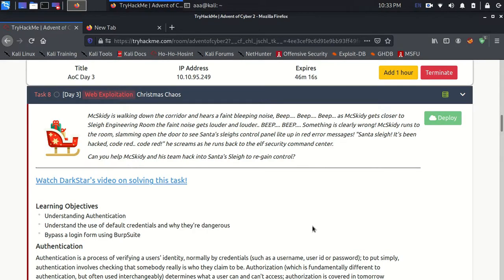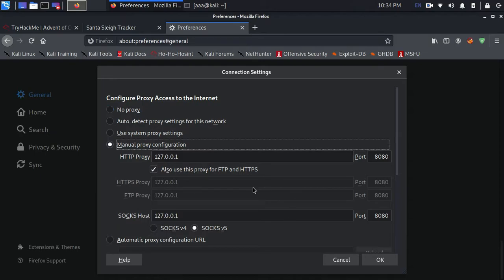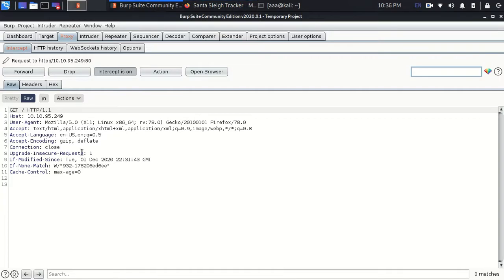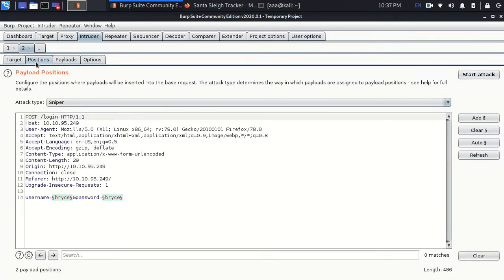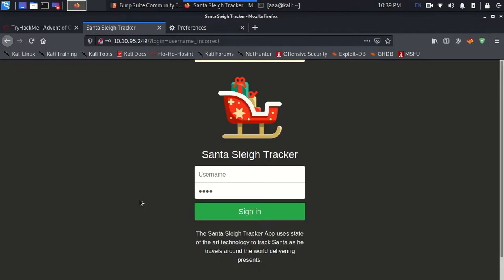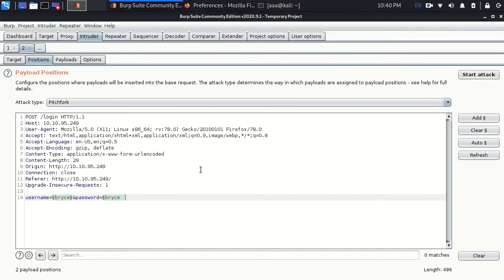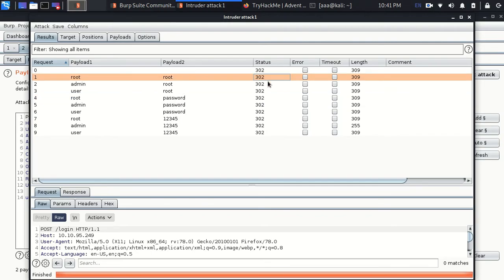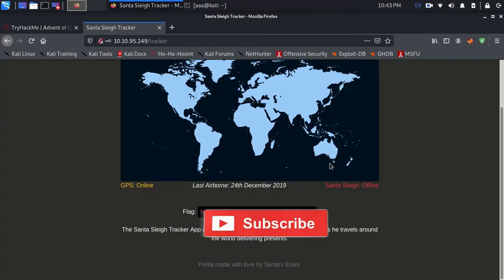TryHackMe Advent of Cyber 2 Day 3 Walkthrough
In this video, CyberWorldSec shows you how to solve tryhackme Advent of Cyber CTF

Capture The Flags, or CTFs, are a kind of computer security competition. Teams of competitors (or just individuals) are pitted against each other in a test of computer security skill.

These videos teach you cyber secuirty and all the practicals are conducted on a safe to test labs provided by tryhackme .

TryHackMe is an online platform that teaches cyber security through short, gamified real-world labs. We have content for both complete beginners and seasoned hackers, encorporating guides and challenges to cater for different learning styles.

Cheers!

tryhackme advent of cyber 3,
Day 3 Christmas Chaos Advent of Cyber 2 Tryhackme Walkthrough,
Advent of Cyber 2 tryhackme,
TryHackMe Advent of Cyber 2 Day 3 Walkthrough video,
TryHackMe Advent of Cyber 2 Day 3 Walkthrough writeup,
Advent of Cyber 2 Day 3 tryhackme writeup,
advent of cyber tryhackme,
advent of cyber 2 day 3 tryhackme,
tryhackme,
burpsuite tryhackme,
burpsuite tutorial,
burpsuite beginner,
burpsuite start,
advent of cyber 2 day 3 writeup,
TryHackMe Advent of Cyber 2 Day 3 BurpSuite,
TryHackMe Advent of Cyber 2 Day 3 BurpSuite room,

Start BurpSuite, you can do this on the AttackBox by clicking BurpSuite logo in the icon tray.
BurpSuite logo
Once this has loaded, you want to "Intercept" your traffic by proxying it through the BurpSuite, which will then forward the request to the intended destination (in our case it will be a website) This will give you the ability to analyse and modify your browsers traffic.
This example uses the AttackBox, and makes proxying traffic to BurpSuite easy (if you're using BurpSuite on your own machine, click here) to see how to proxy traffic to BurpSuite). On the AttackBox, open Firefox, click on the FoxyProxy browser extension, and select "Burp" - this will now proxy your traffic to BurpSuite.
FoxyProxy
Go to the BurpSuite application and click the Proxy tab, then click the button "Intercept is on".
Navigate to your chosen website, as you're intercepting your traffic, you will see BurpSuite has held your request and will not forward it on until you tell it to. Let's go to our web application and submit your details into a given form, in our case its a generic login form.
This captured request will show up in the Proxy tab. Right-click it, and click "Send to Intruder"; BurpSuite has a lot of functionality to repeat modify and manipulate requests, Burp Intruder is a tool to automate customize web attacks. We will use intruder to loop through and submit a login request using a list of default credential, in the hopes that one of the usernames and passwords in the list is correct.
Burp Intruder link
Go to the Intruder tab, you should see your request. Here we will insert "positions" (telling Burp which fields to update when automating a request), select a list per position and start the attack.
Click the "Positions" tab, and clear the pre-selected positions.
Add the username and password values as positions (highlight the text and click "Add")
Select "Cluster Bomb" in the Attack type dropdown menu; this attack type iterates through each payloads sets in turn, so every combination of each set is tested.